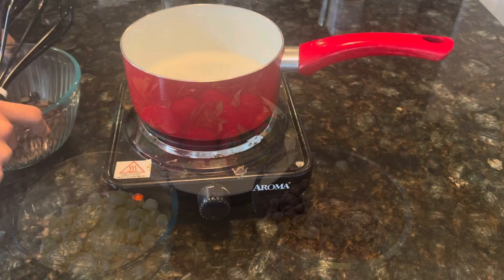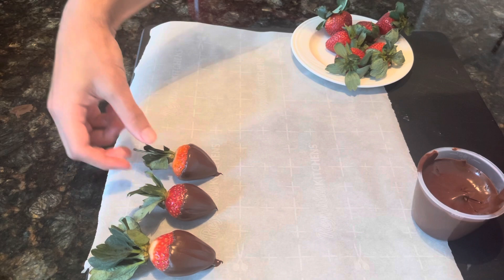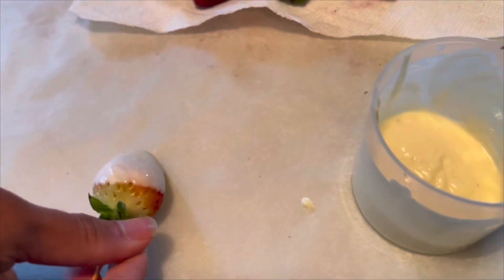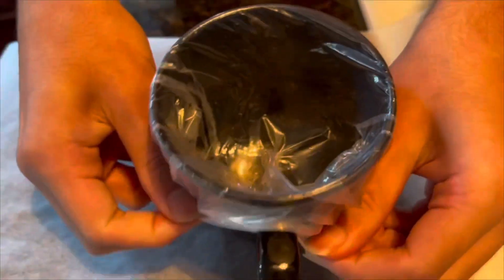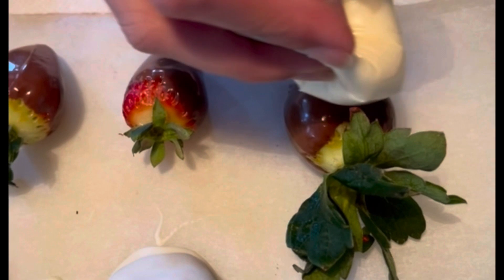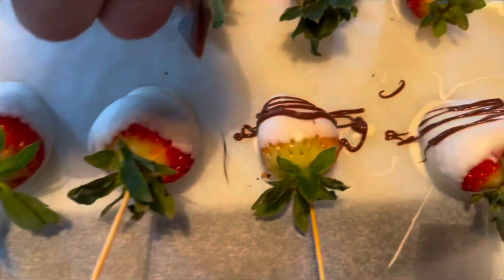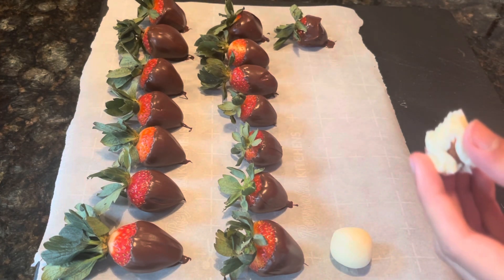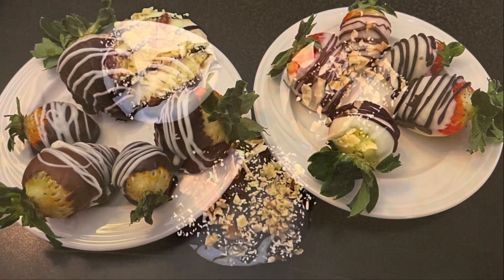Easiest Chocolate Covered Strawberry Recipe for Valentines Day